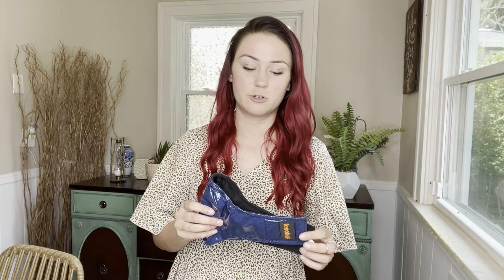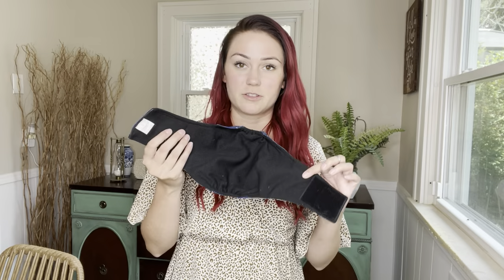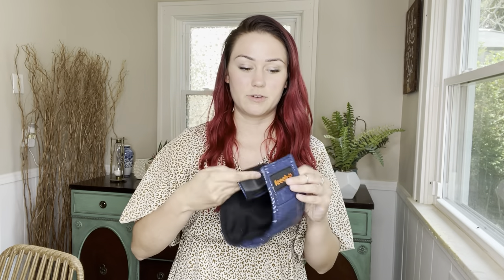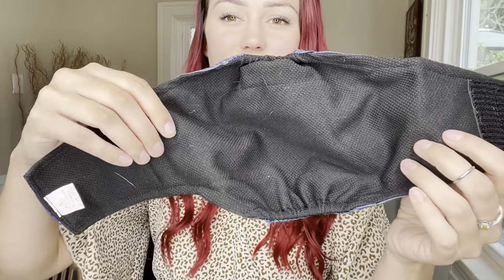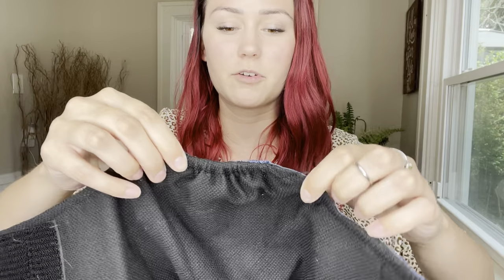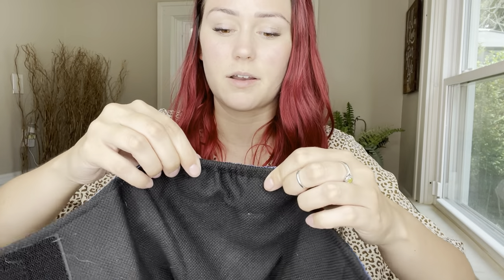Review of Feeoh Washable Male Dog Diapers (Pack of 5) - Washable Male Dog Belly Wrap